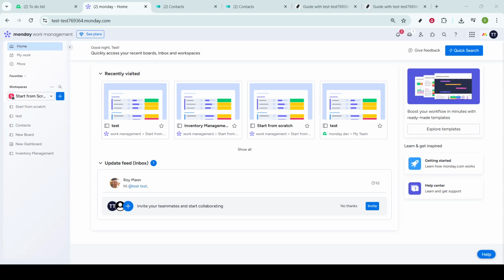How to Undo Action on Monday.com [2026 Full Guide]